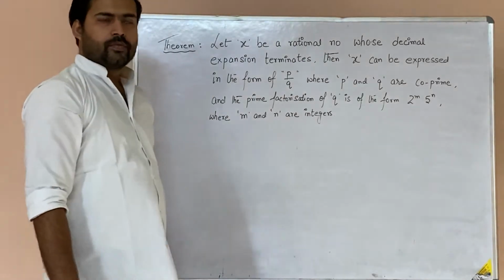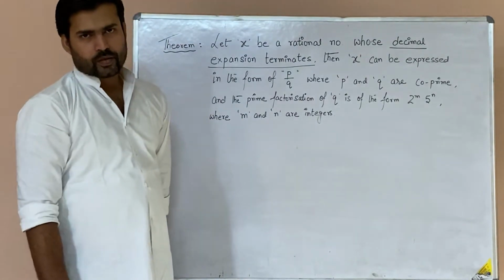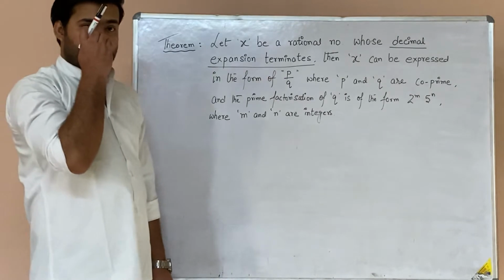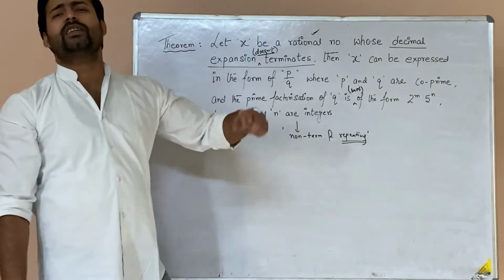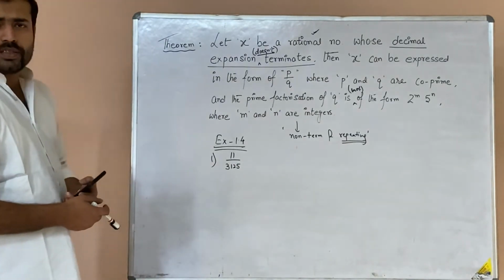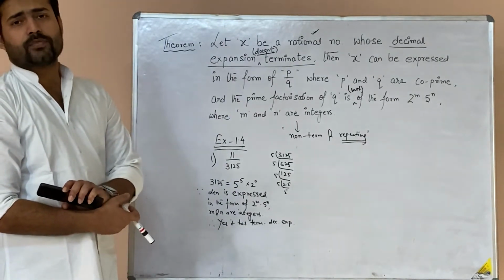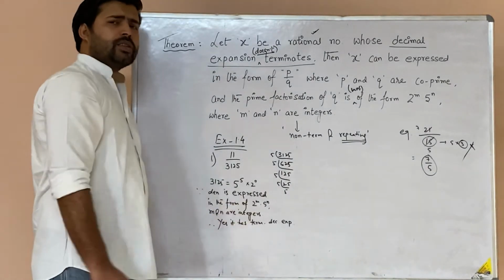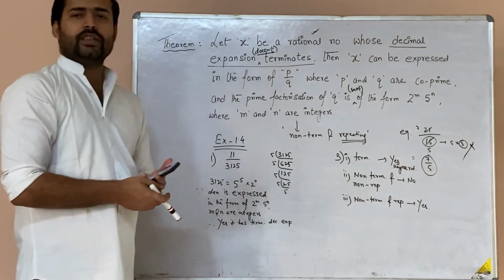Class X: Real Numbers Part-17